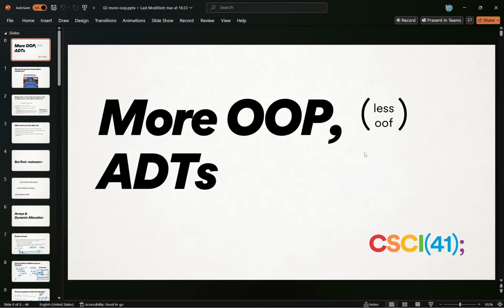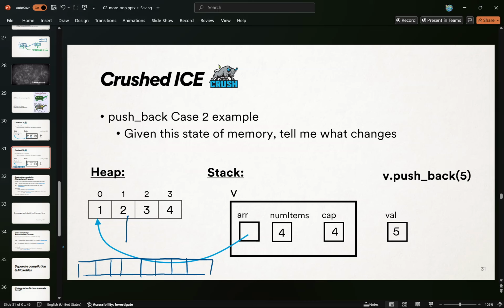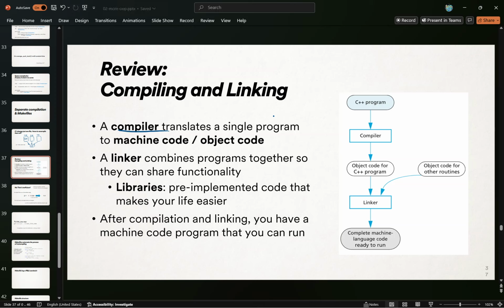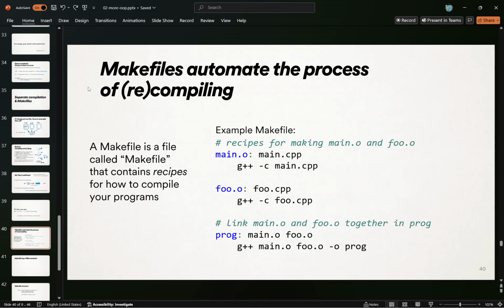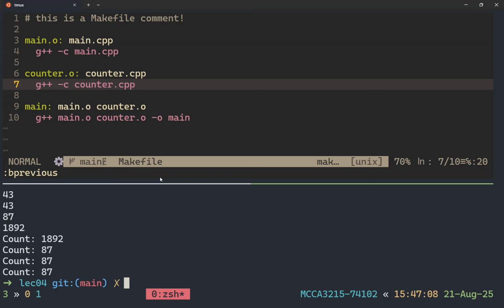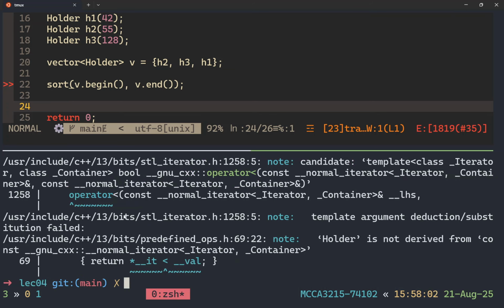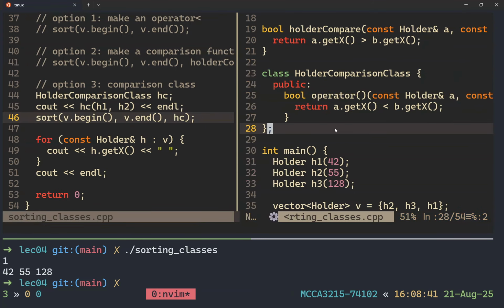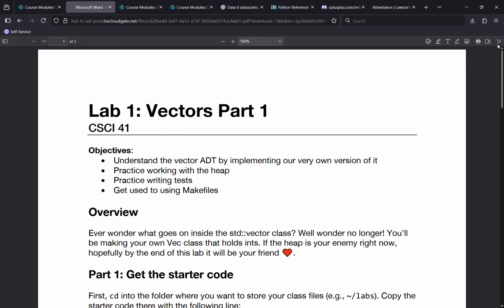(F25) CSCI 41 Lecture 4